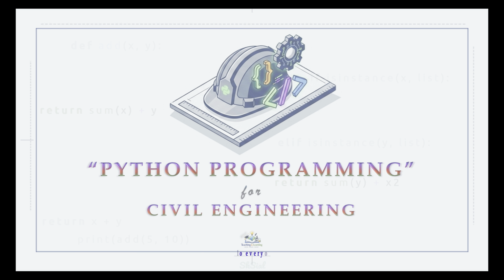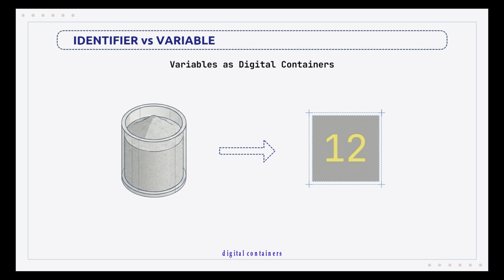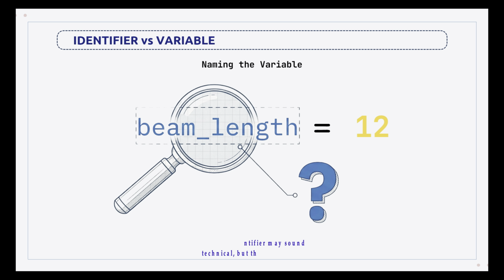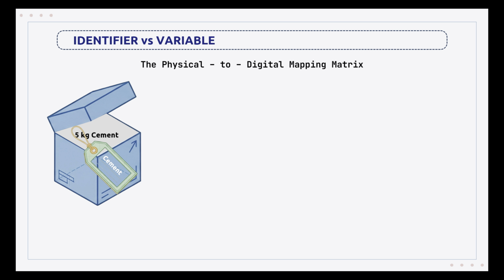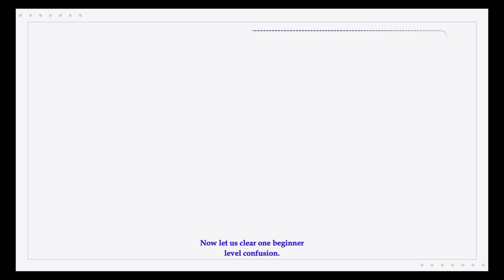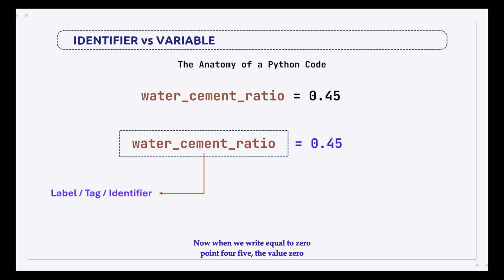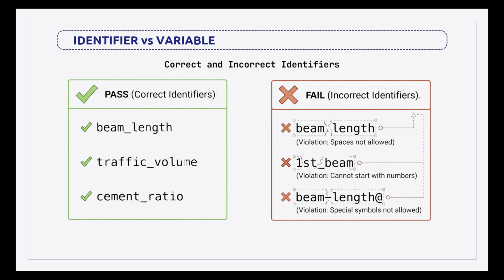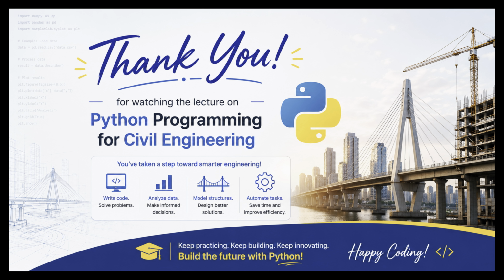Identifier vs Variable_Part 10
In this video, we clearly understand the concept of Python Identifiers and learn why Identifiers and Variables are not exactly the same.

The concepts are explained using simple Civil Engineering analogies and practical examples so that beginners can easily understand the real meaning behind identifiers and variables in Python programming.

📘 Topics Covered:
✔ Python Identifiers Explained
✔ Difference Between Identifiers and Variables
✔ How Python Uses Identifiers
✔ Variable Concept in Python
✔ Naming Rules in Python
✔ Civil Engineering Analogies for Better Understanding
✔ Beginner-Friendly Programming Concepts

💡 By the end of this video, you will clearly understand:
“Identifiers are names used for identification, whereas variables are memory locations that store values.”